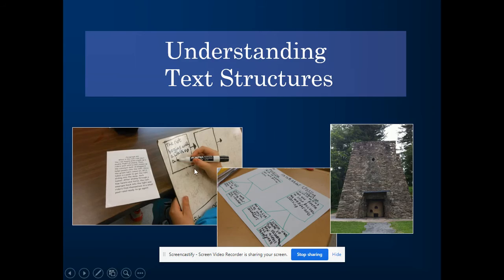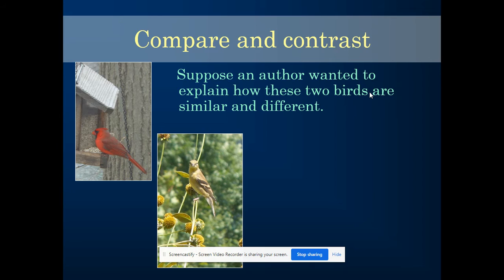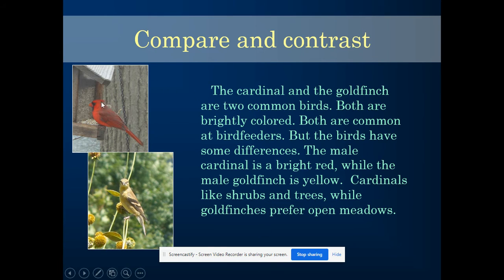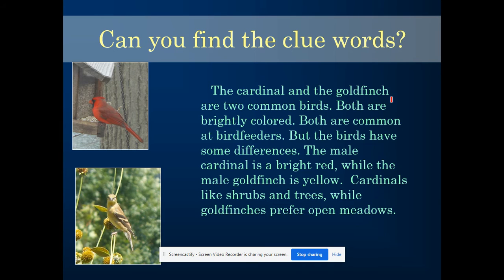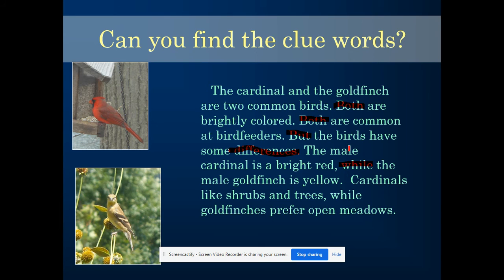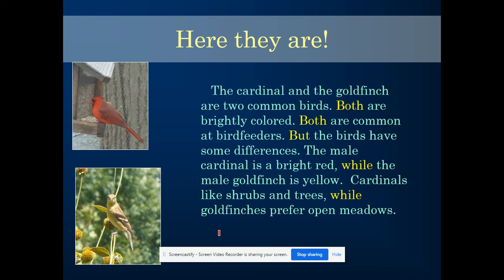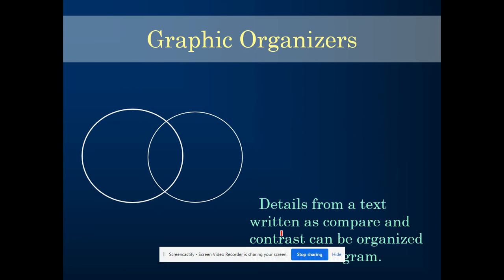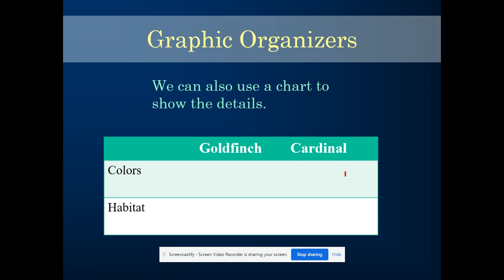Text Structure pt 2